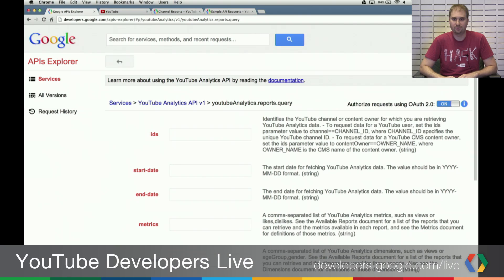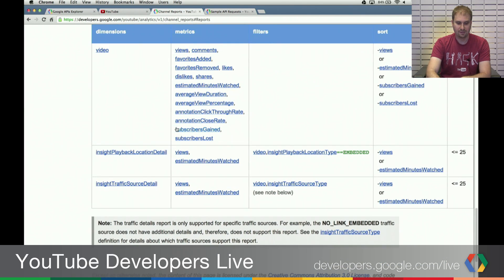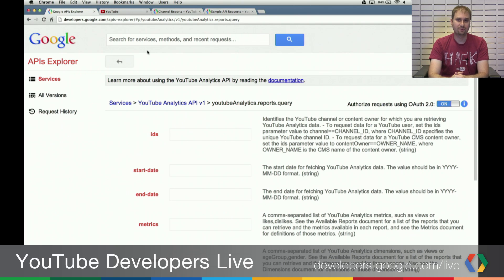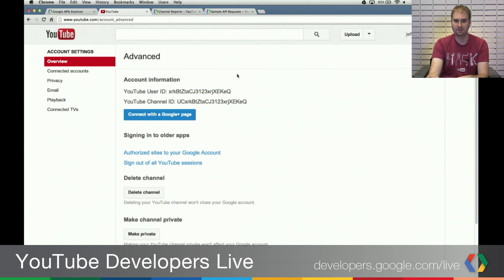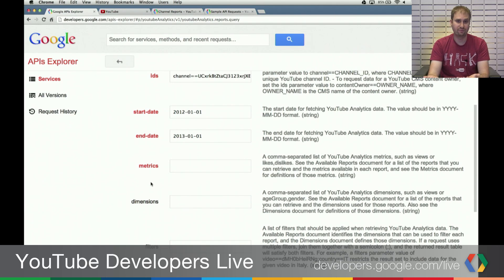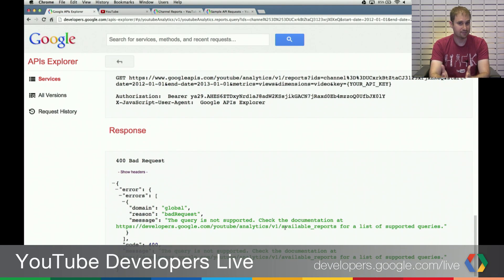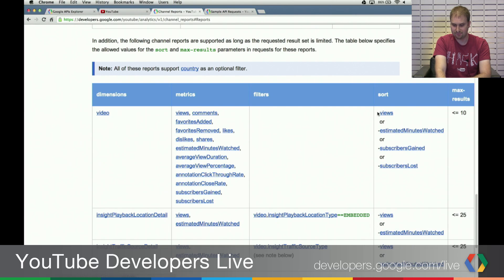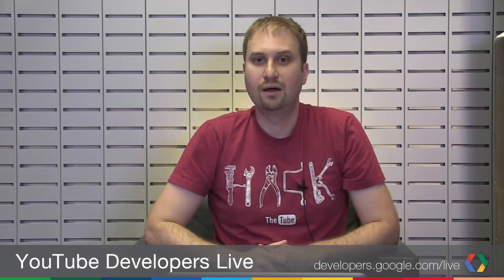YouTube Developers Live: Troubleshooting the YouTube Analytics API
Jeff Posnick walks developers through some common problems that developers face when running YouTube Analytics API reports, and shares a few helpful resources.

to learn more about all of the YouTube APIs.